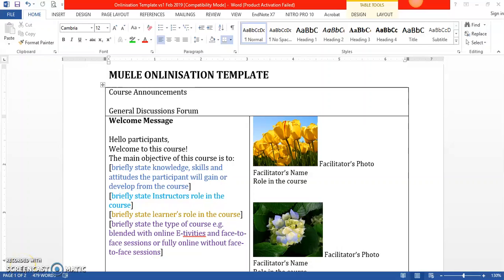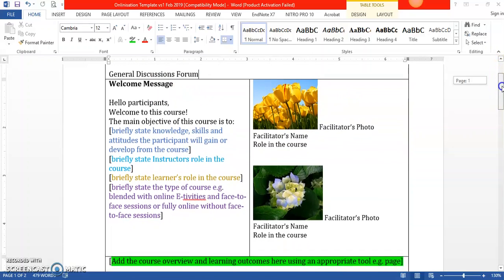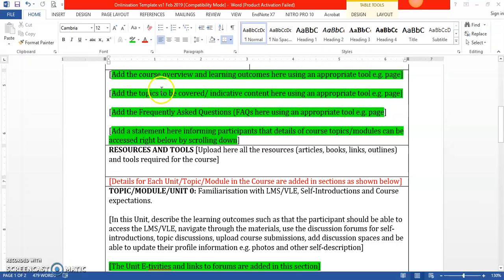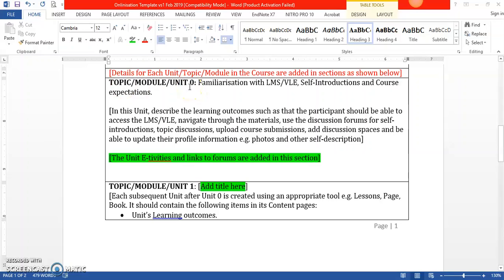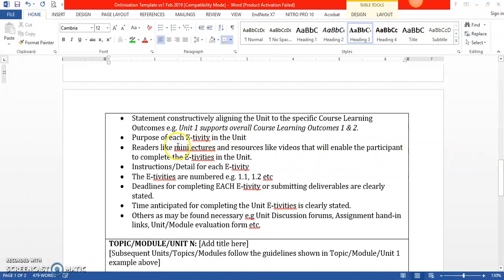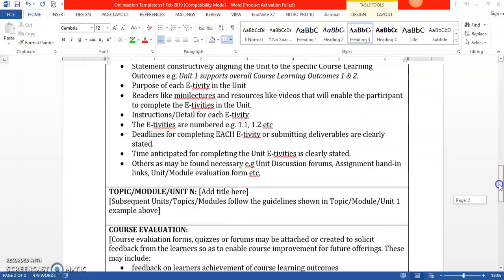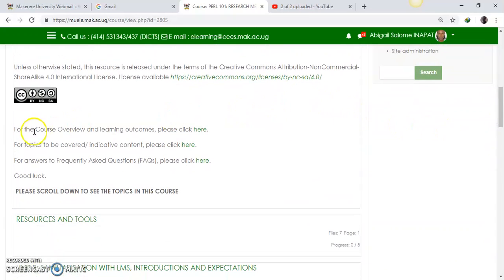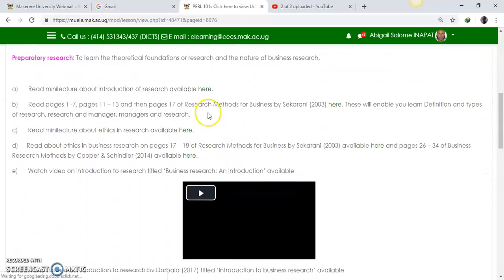Part 3_Onlinising a Course in MUELE_Trim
A template that guides course developers or facilitators on how to onlinise or set up an online course on the Makerere University E-Learning Environment (MUELE)